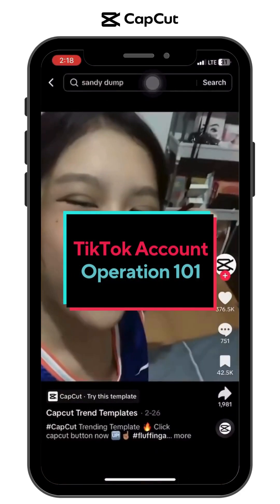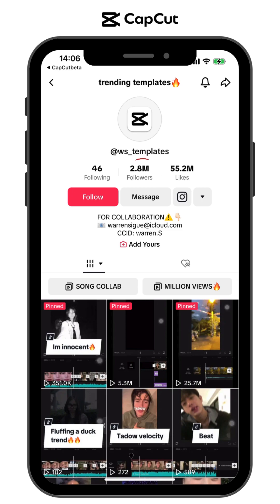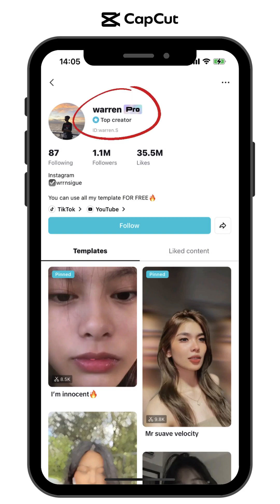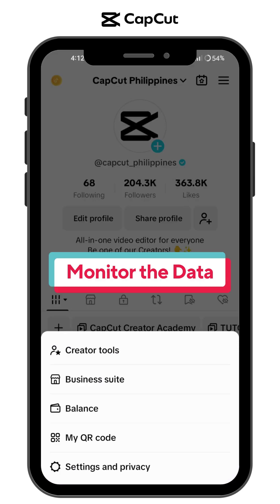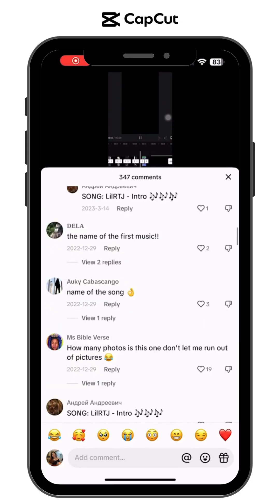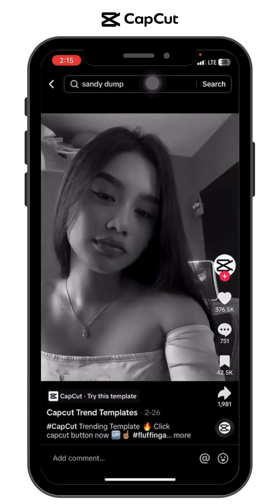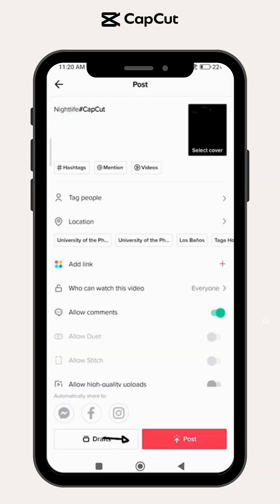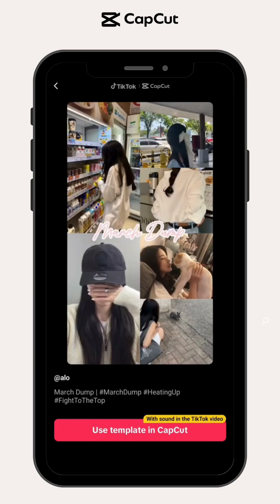[TUTORIAL] Tiktok Account Operation | CapCut Philippines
Hi Creators!
Sa Video Tutorial na ito matutunan niyo ang Tiktok Account Operation!

Kung meron ka pang gusto matutunan, i-comment mo lang sa comment section!

The Official CapCut Philippines Youtube account aims to educate creators on how to edit CapCut and TikTok trending effects on using the CapCut app, tips and tricks for video editing, and how to maximize CapCut accounts.